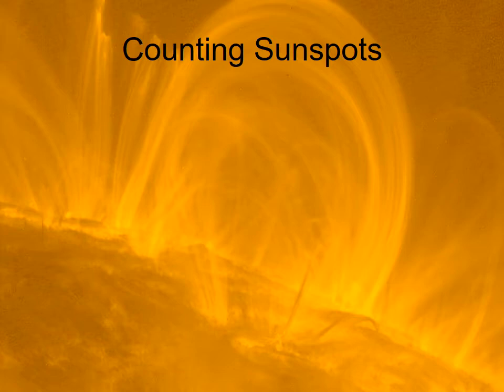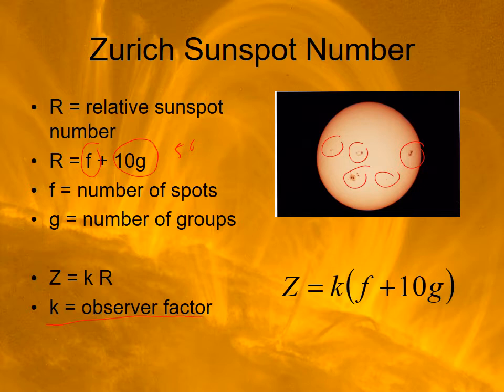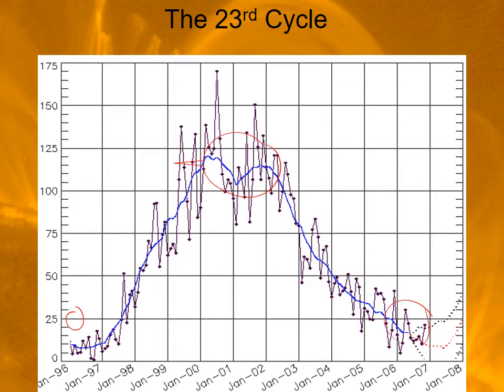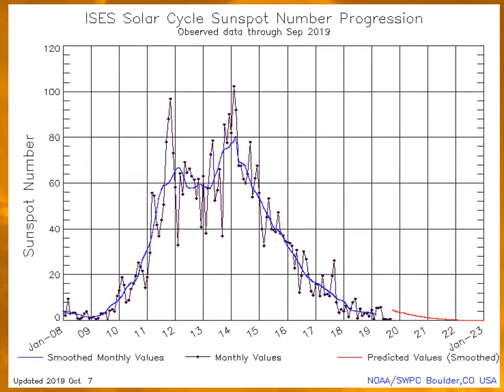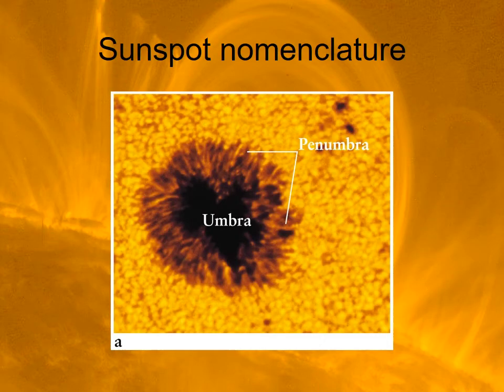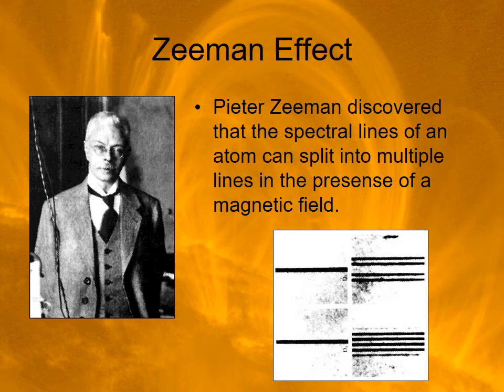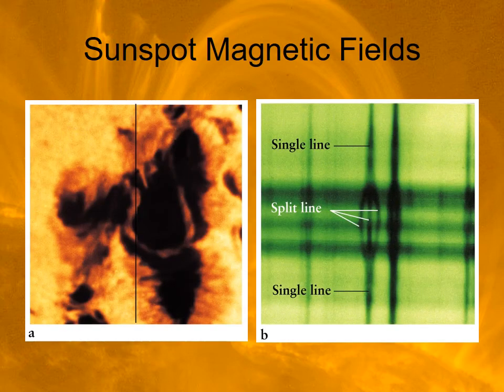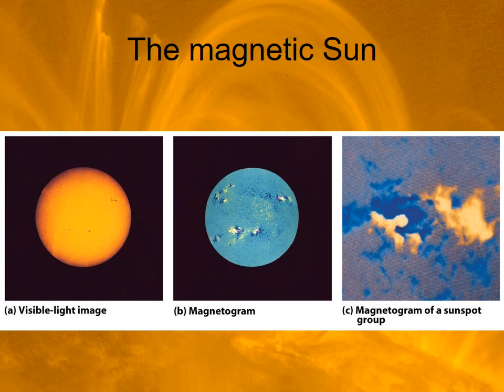The Active Sun Part 2